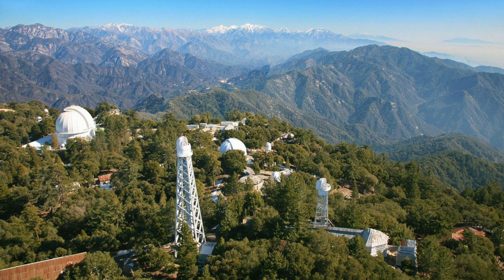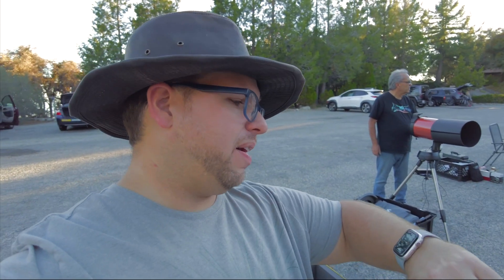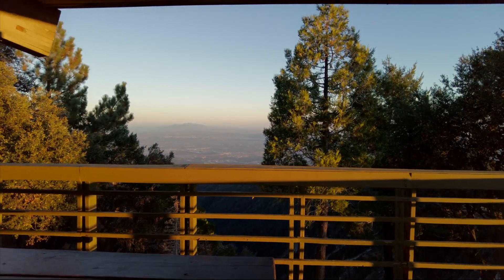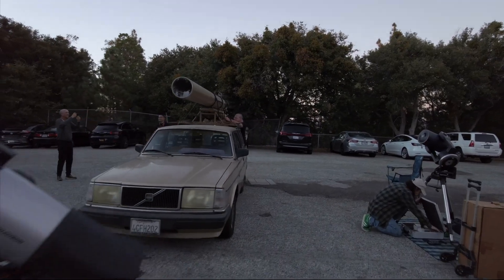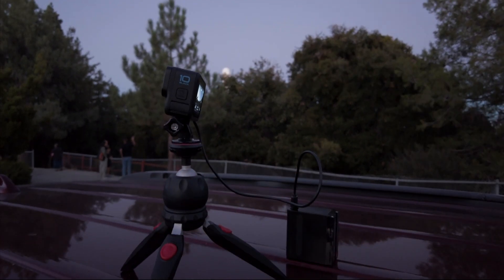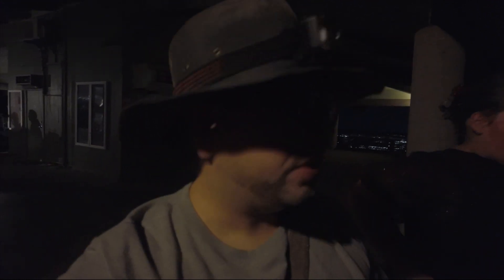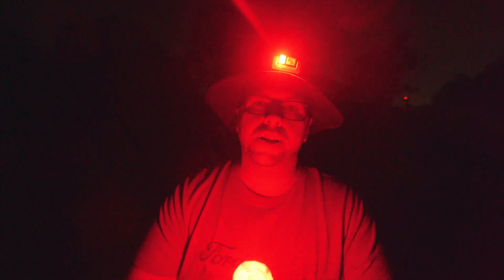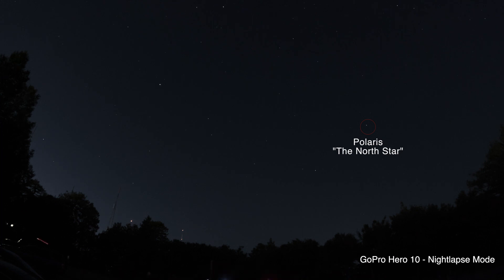The Most Spectacular Skies in 59 Years at the Mt. Wilson Observatory Star Party!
We bring our telescopes out to the Public Star Party @mtwilsonobservatory put on by the @LosAngelesAstronomy  a fun night of Astronomy and education to see JUPITER at it's CLOSEST in 59 Years. The turnout for tonights Star Party was way more than anticipated as the Public came out to see the stars with their own eyes.

My Flashlight
External Nightlapse Battery

I've never actually been up here to the Mount Wilson Observatory, but it's a much BIGGER and different experience than going to the Griffith Park Observatory close to home. About a 45 minute drive for us, the Mt Wilson Observatory sits about 5000ft overlooking all of Southern California.  The views are beautiful and the air is pretty clear.  This is actually very close to where we go camping often in the Angeles National Forest.

While we waited for the Sun to set Madison and I checked out the Cosmic Cafe, which is a small coffee shop "At the top of the World" (not really, but you get the drift lol). From here you have some of the most amazing views of the Los Angeles Basin even stretching as far as San Diego to Ventura to the Channel Islands and way off into the Pacific.  It's AMAZING what you can see from up there.

I brought out my Hoto Flashlight Fit and had converted it's lantern mode to a Red Mode for Astronomy. White Light is really bad when looking through telescopes as it ruins your night vision. Overall the Los Angeles Astronomical Society really did turn out for this event and there were so many different telescopes to see and things to experience.

VLOG Tools I Use:
Main Vlog Camera - DJI Pocket 2 Creator Combo
Mini Tripod
Action Cameras - GoPro Hero 10
Studio Camera - Panasonic Lumix S5

Vlogging Cameras
Osmo Pocket DJI Pocket 2 Creator Combo
GoPro Hero 8

Grip Gear & Clamps
7" Arm Clamp
11" Arm Clamp
Super Clamp
Suction Cup Mounts

My Lighting
LED Panel Kit